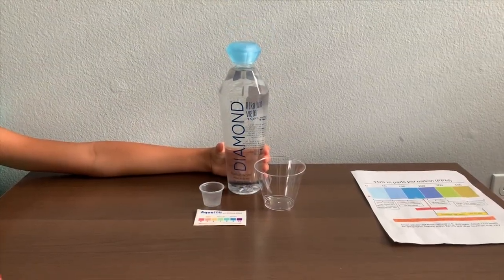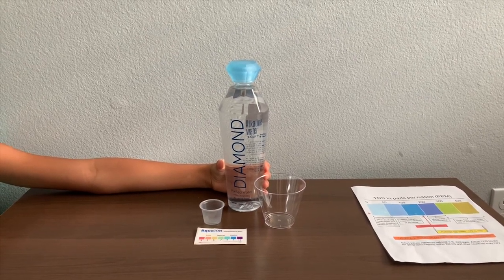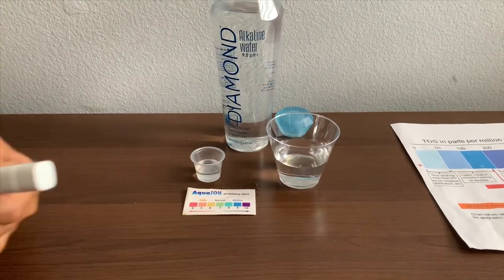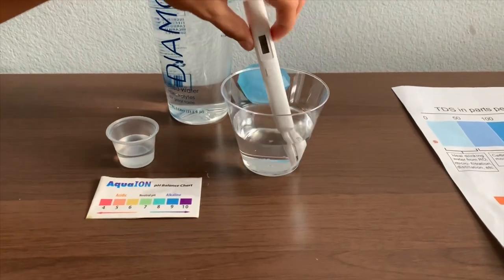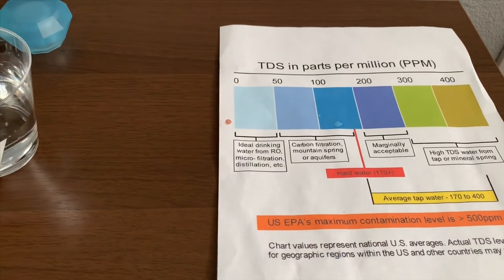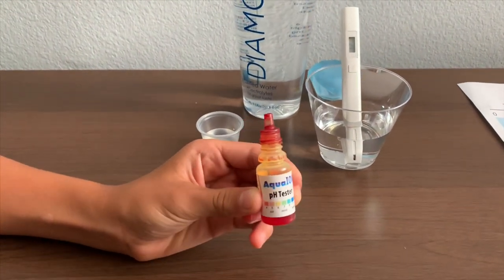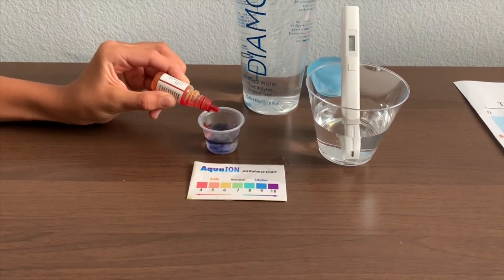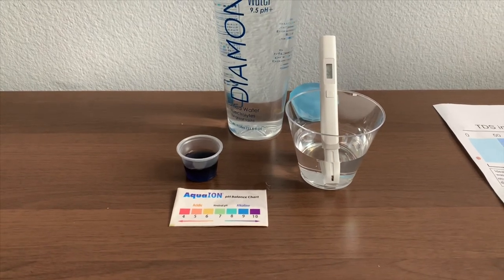Diamond Purified Water test - pH and TDS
Purified water with high levels of pH

Results:
pH: 10
TDS: 32